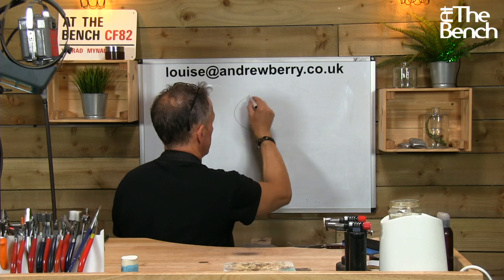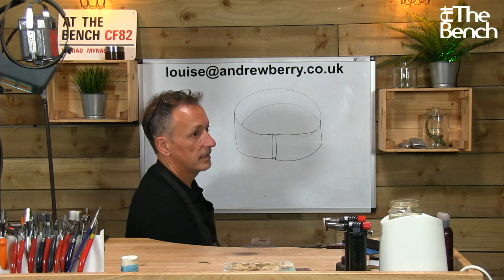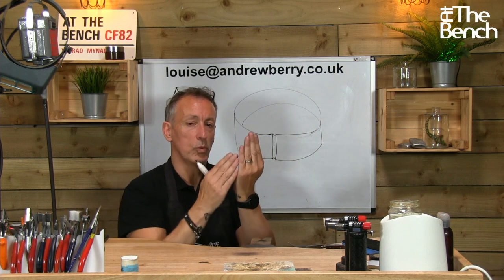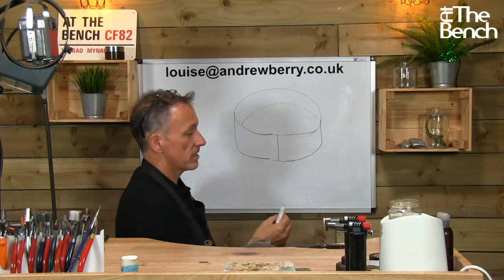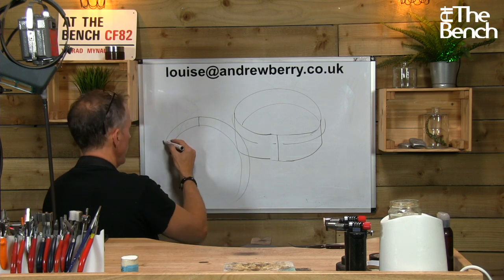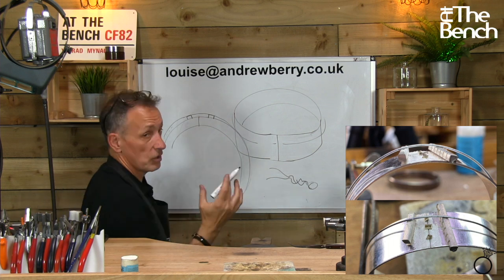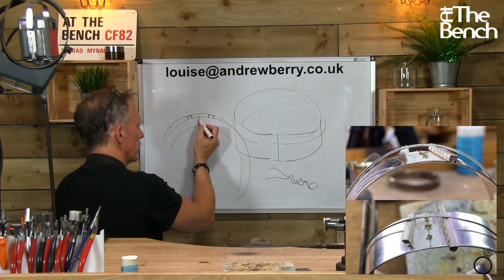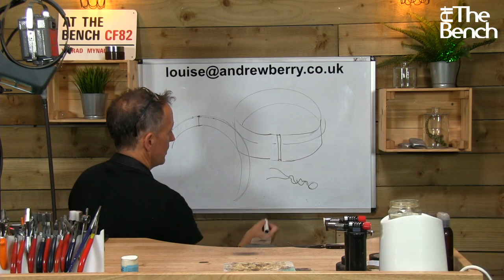Andrew Berry Shows You How To Keep Your Solder Joints Closed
Another question...another answer.
Andrew shows you how to keep your solder joints closed when soldering.

Why not join Andrew & Louise Monday 4pm here on YouTube for an hours worth of questions and answers.